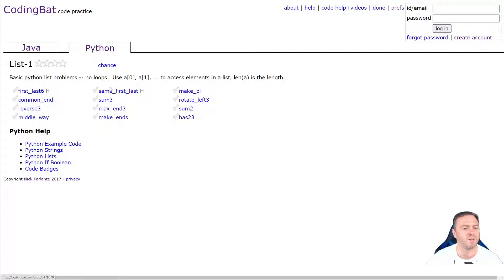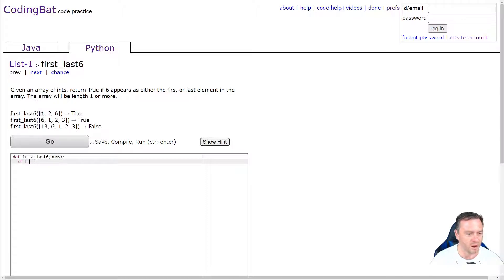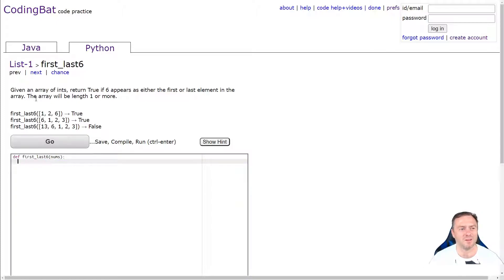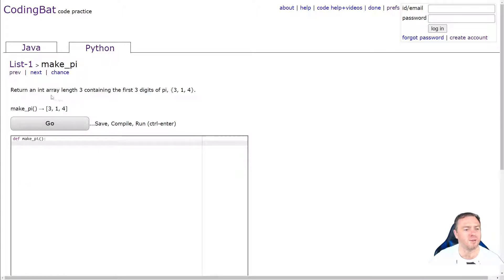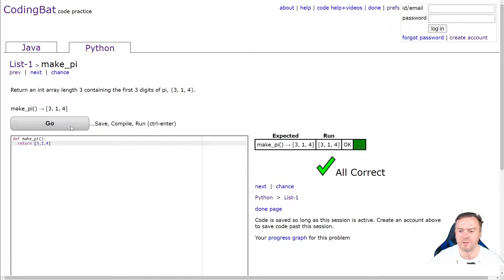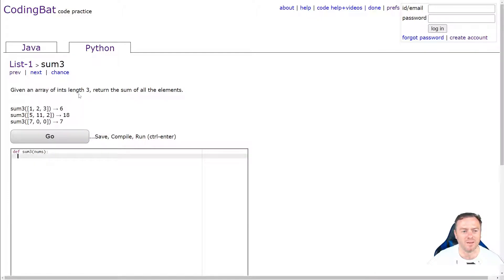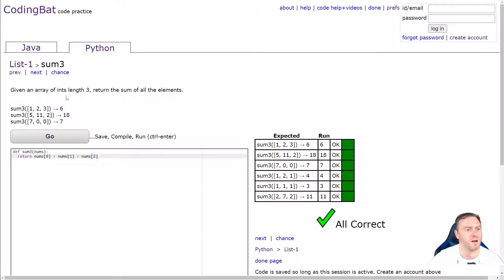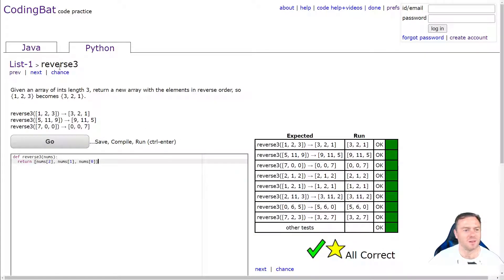Python - Coding Bat - List 1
This video goes through how todo lists in Python with coding bat.